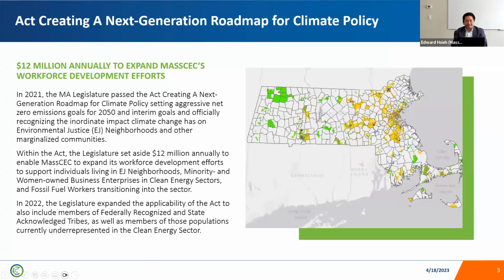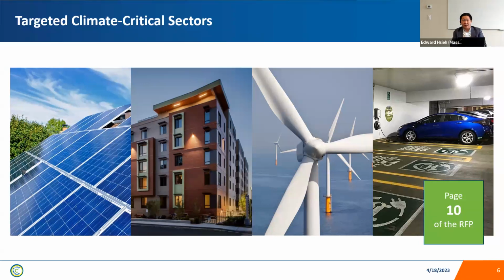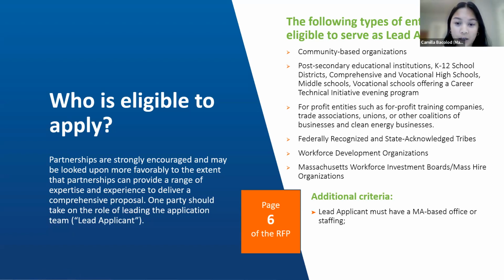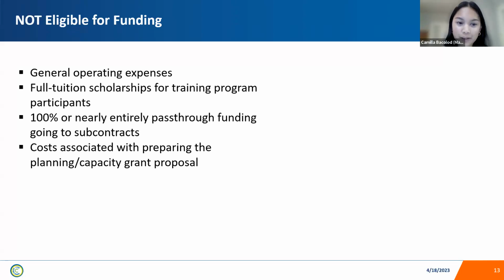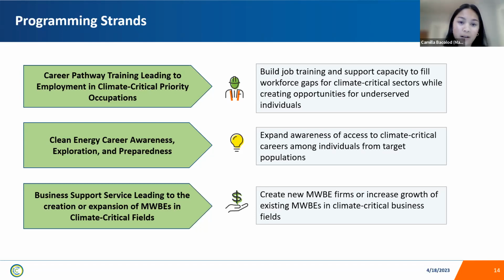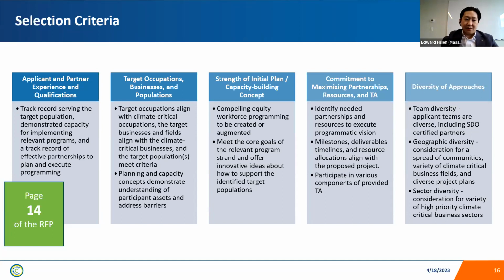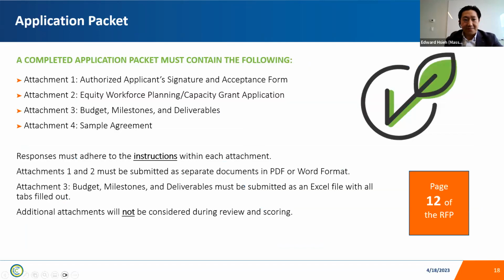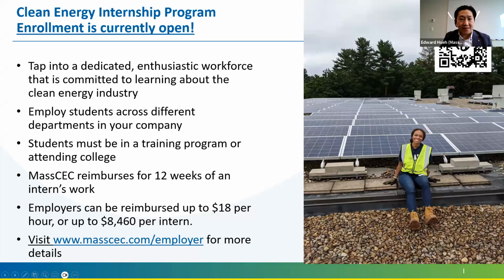MassCEC Equity Workforce Planning and Capacity Grants Webinar 2023